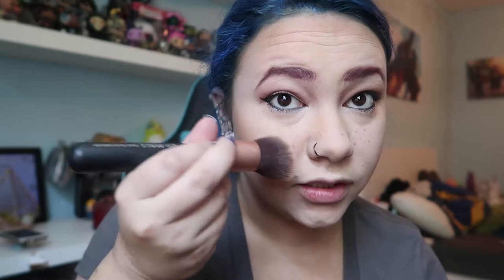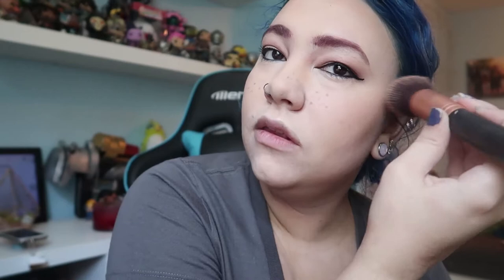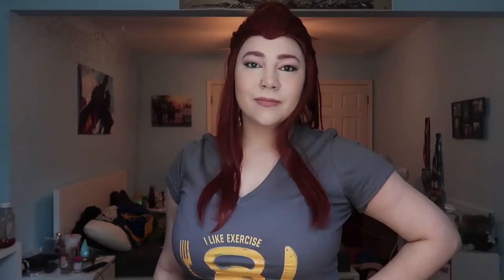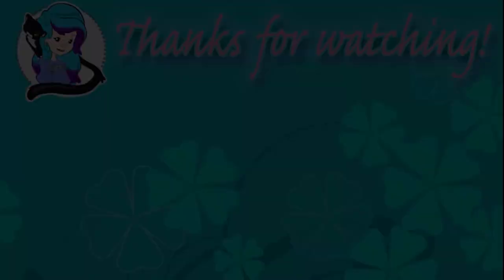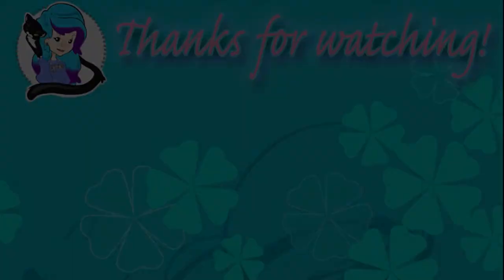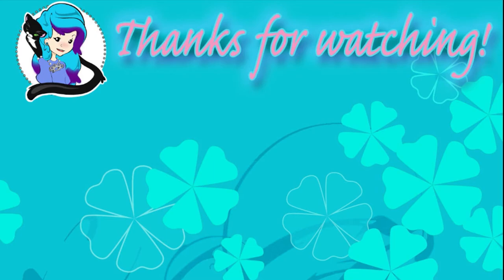Brigitte Cosplay Makeup Tutorial!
Brigitte Wig

Hi I'm Alison!! I'm a Cosplayer and Vlogger from New Jersey! I've been doing YouTube for quite a long time. I love making cosplay related videos, tutorials, vlogs, and cinematics! I hope you enjoy the content I create! I put a lot of time, effort and love in to each one of my videos!
I'm also a recent Radio/TV/Film graduate (hiremepls)

LINKS!!

YOU MADE IT TO THE BOTTOM!
*HIGH FIVE!*